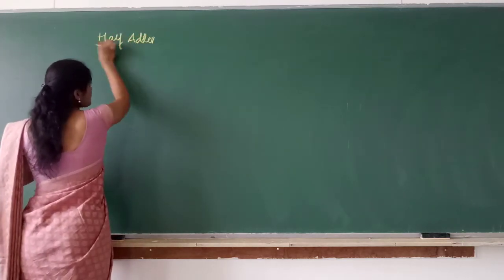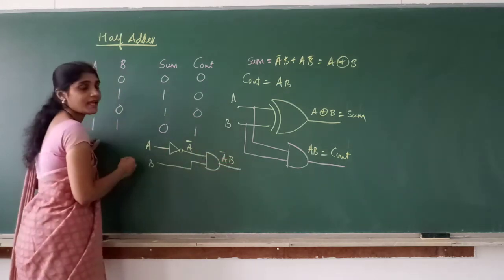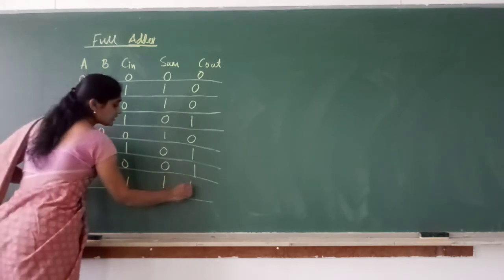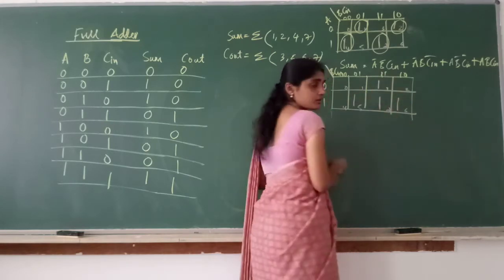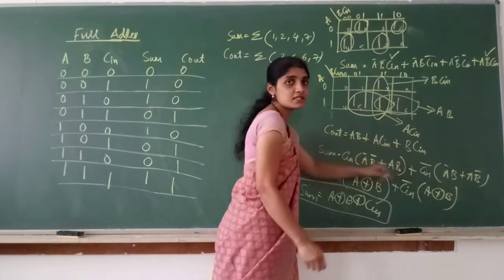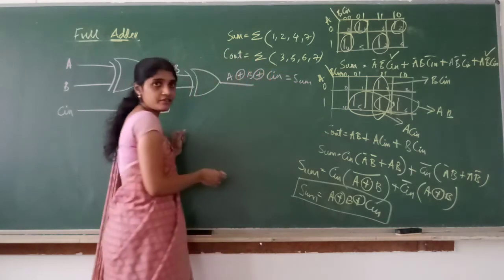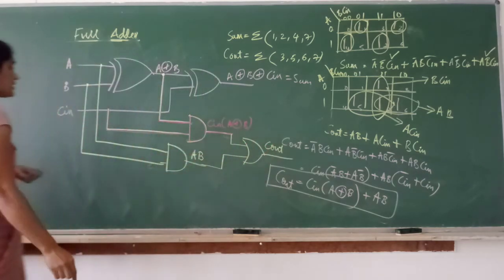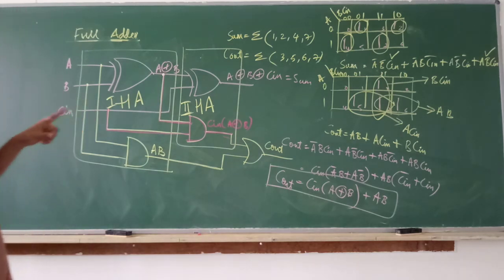Module2_DSD_Class8_Adders